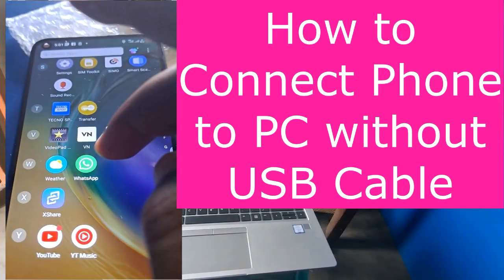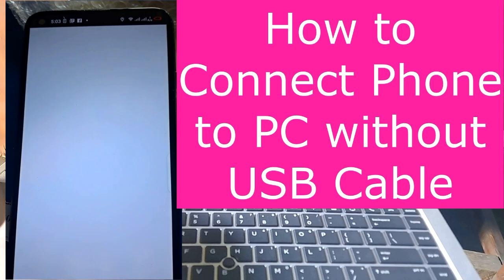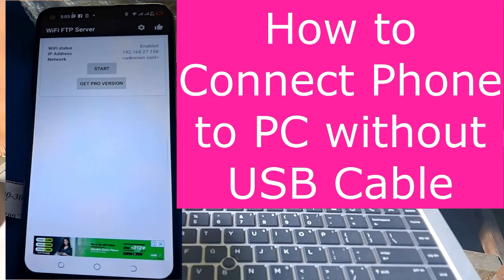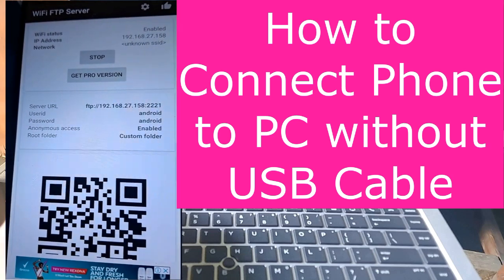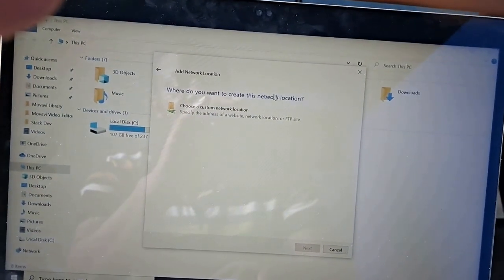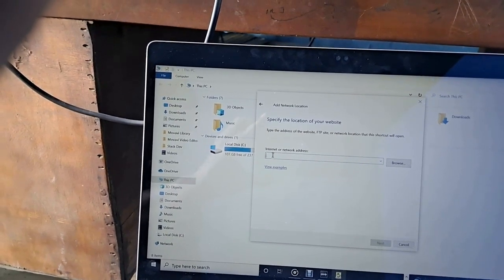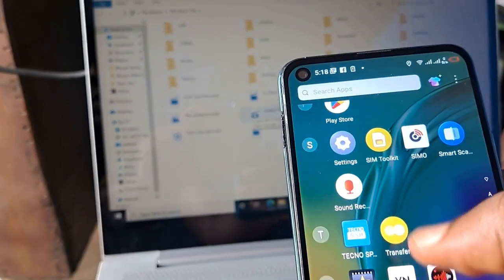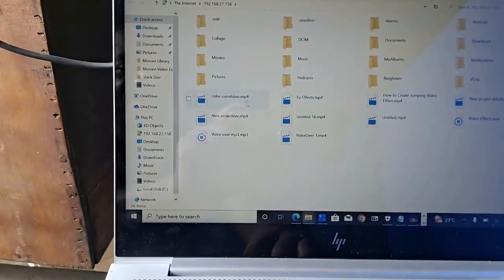How to Connect Phone to PC without USB Cable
In this video, we’ll show you how to turn your phone into a personal Wi-Fi server using a simple app! With a Wi-Fi server app, you can wirelessly transfer files between your phone and computer without any cables.

 We’ll guide you through setting up Wi-Fi FTP Server, how to access your files from your computer, and make the most of this tool.

 Perfect for quick and easy file management on any device. Watch to learn more!"